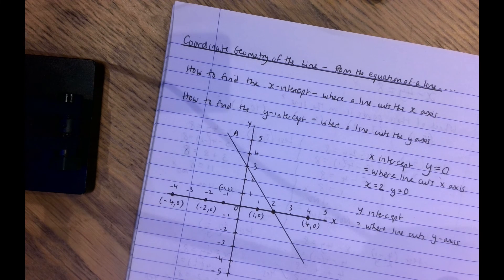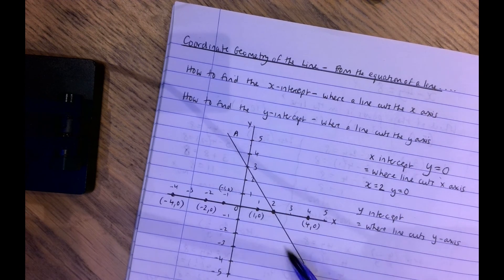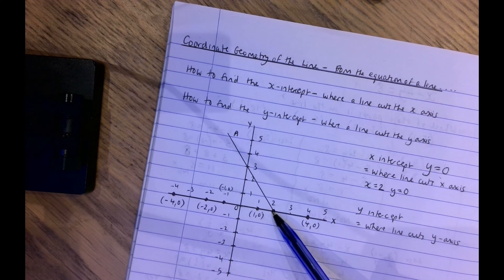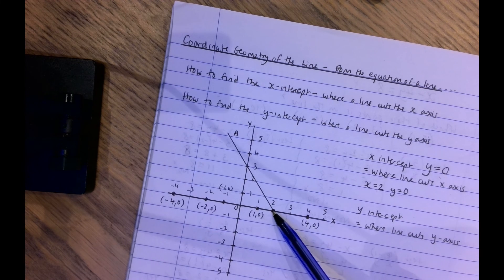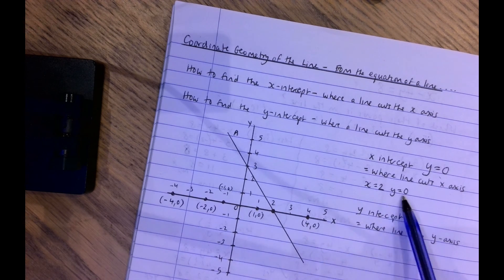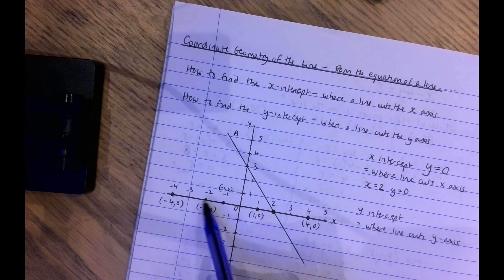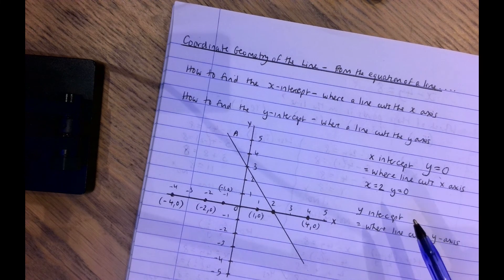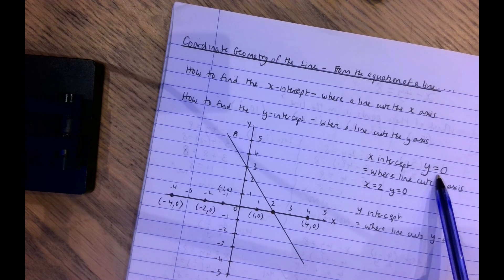How to find where a line cuts the x-axis and the y-axis given the equation.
If you have the equation of a line you may be asked to find where that line cuts the x-axis (x-intercept) or the y-axis (y-intercept). You might then use that information to plot the line on a graph. This video shows you how to find those two points.